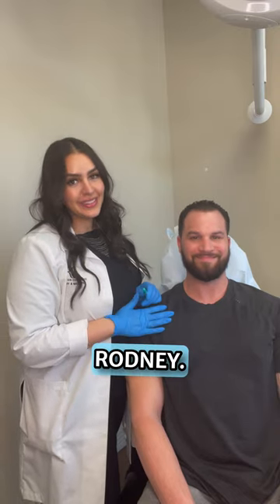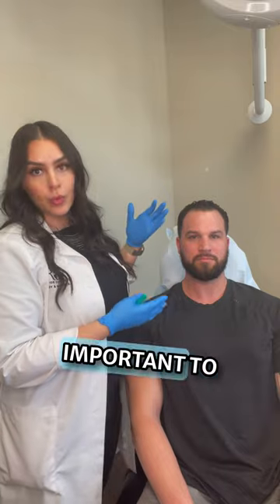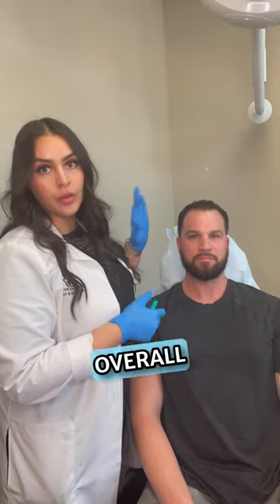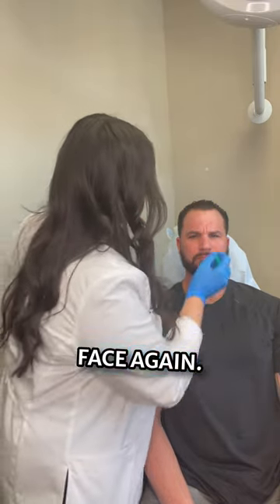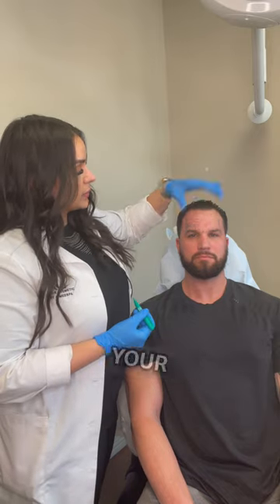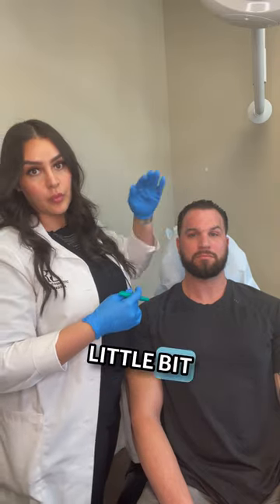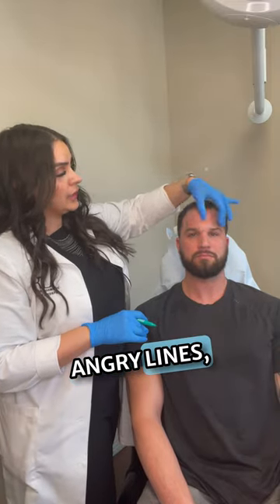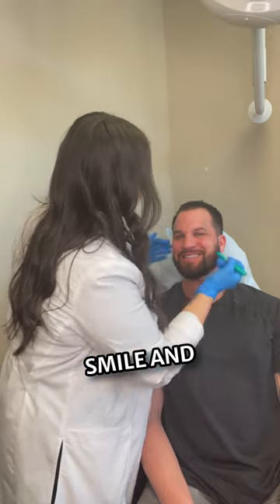What is BROtox?